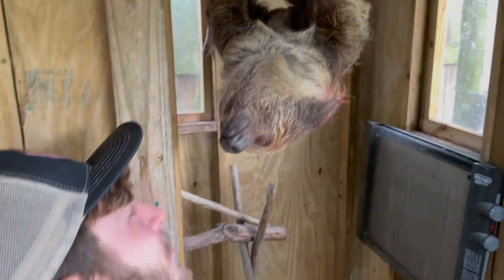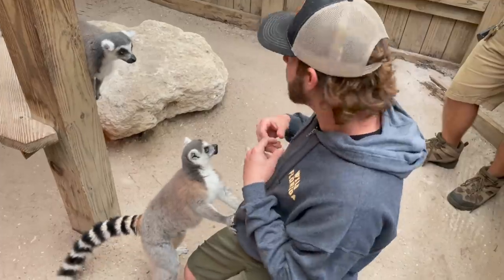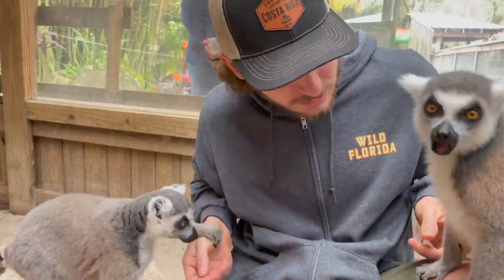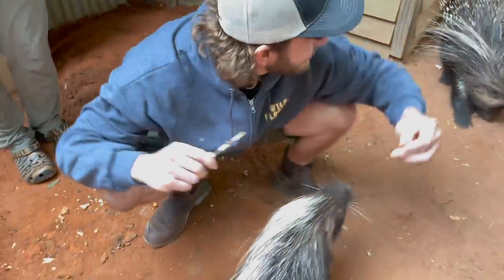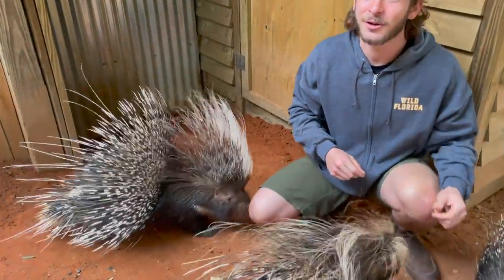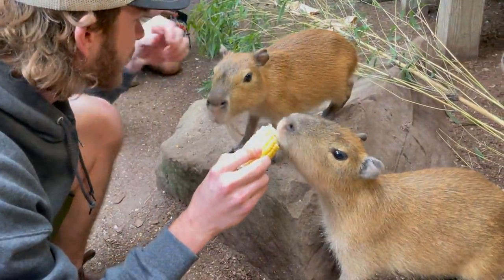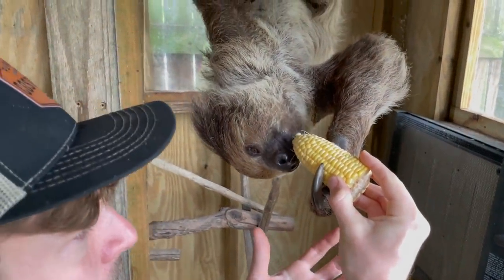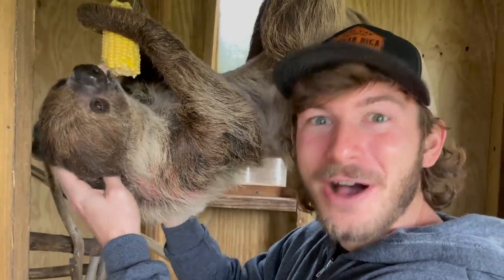World’s Biggest RODENT!